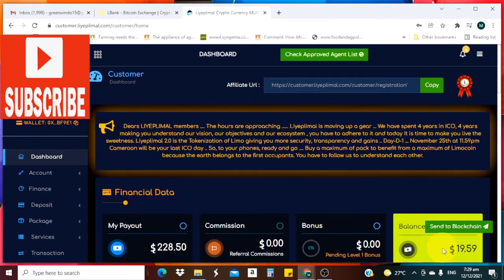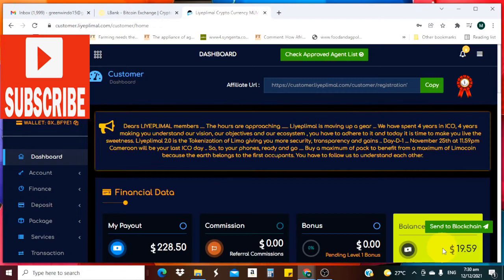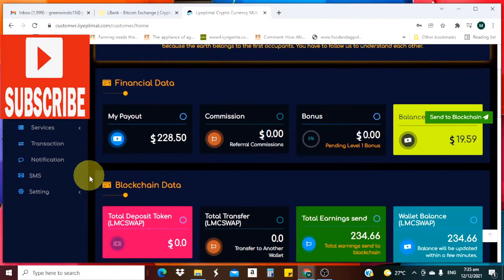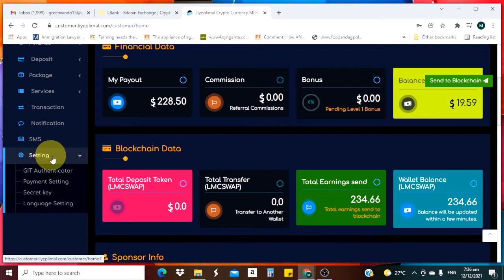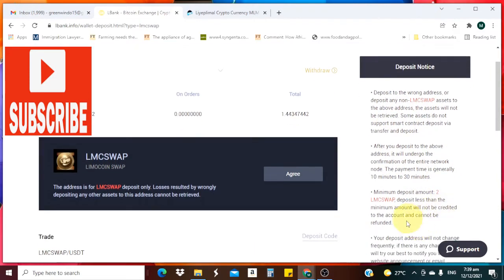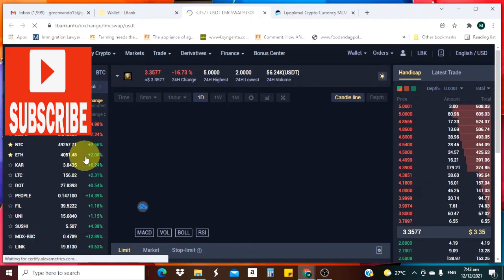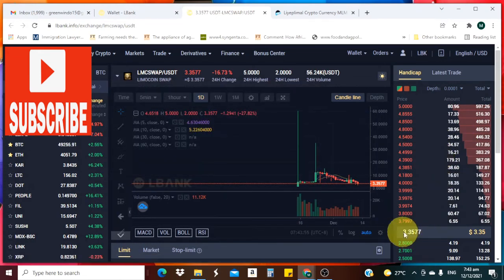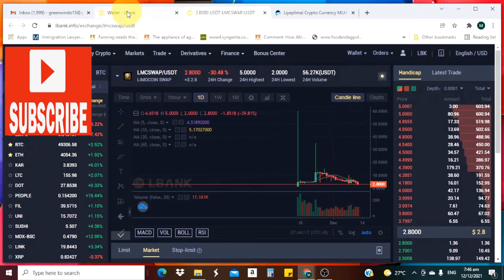LIYEPLIMAL 2.0 : LINK LIYEPLIMAL ACCOUNT TO LBANK & SWAP LIMOCOIN | COMMENT LIER LIYEPLIMAL A LBANK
Listen to Free Audible Books & Get New ideas You can Monetize

Ecoutez les Livres Audios Gratuits & Trouvez de Nounelles idées á Monetiser

JOIN AMAZON ASSOCIATES PROGRAM & START MAKING PASSIVE INCOME
(English Version)

The 3 Clicks Method: Copy, Paste, Cash

Make Money with a Blog

LATOKEN: Get Up to 25% Cashback On Your Transaction Fees and $50 credit

CREATE WALLET & MAKE TRANSACTIONS ON BINANCE AT THE LOWEST GAS FEE

2. OPEN THE APP, PUT YOUR E-MAIL, YOUR PASSWORD  AND CLICK ON REGISTER.
3. FILL IN YOUR DETAILS. REMEMBER TO CHANGE THE COUNTRY TO YOUR OWN FOR CONTACT SPACE.
4. PUT IN UPLINE CONTACT 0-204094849 AND REMEMBER TO CHANGE THE COUNTRY TO GHANA.
5. CLICK ON REGISTER AND YOUR ACCOUNT IS CREATED.

License Package = $69
1. LOGIN TO YOUR ACCOUNT.
2. CLICK BUY SERVICES
3. CLICK BUY OWN INCENSE
4. SELECT YOUR PAYMENT MODE: MOMO, VISA/MC, BTC, AV$
5. CONFIRM PAYMENT AND WAIT FOR A CONFIRMATION MESSAGE AND RECEIPT SENT TO YOUR MAIL.
6. CHECK YOUR BACK OFFICE AND YOU WILL NOTICE EXTRA FEATURES.

Videos published here are not meant for financial advice. These are my own opinions and should not be taken as Trading or Investment Advice. Please do your own research before making any type of investment. People who invest based on these videos, do at their own risk & peril. But remember to invest what you can afford to lose.